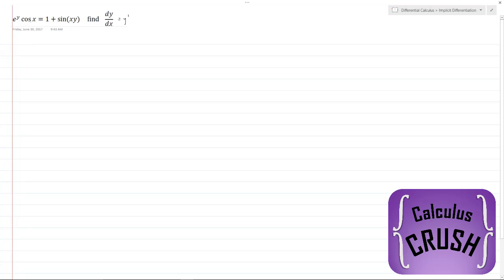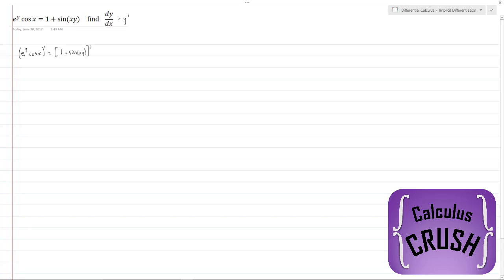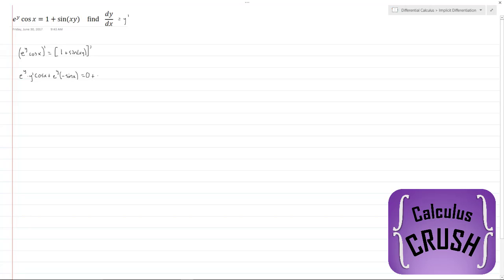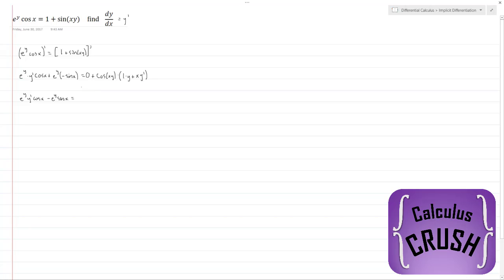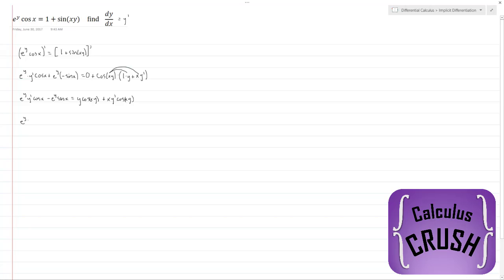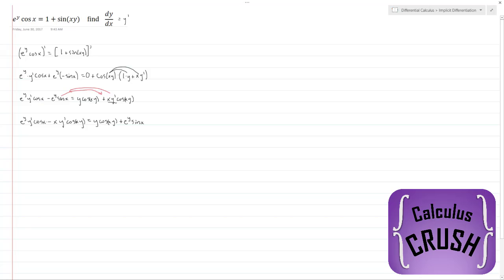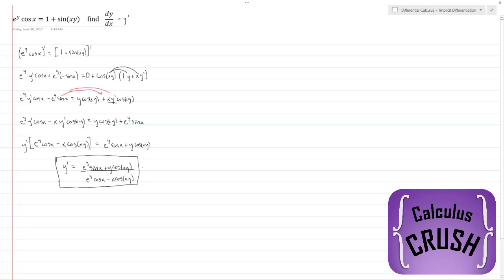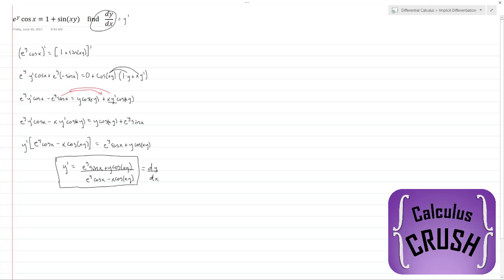Implicit Differentiation - Example 1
An example of using implicit differentiation to find the derivative of y with respect to x.